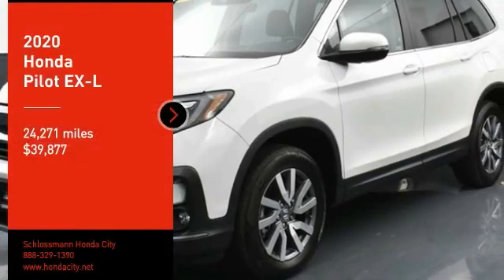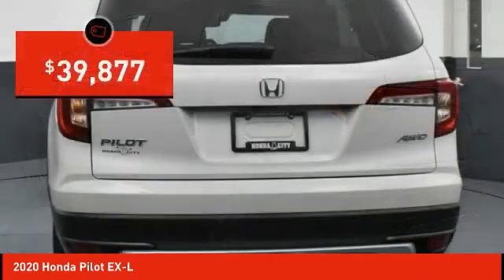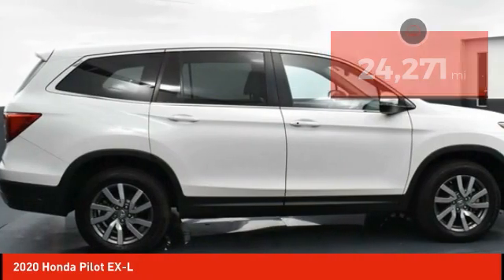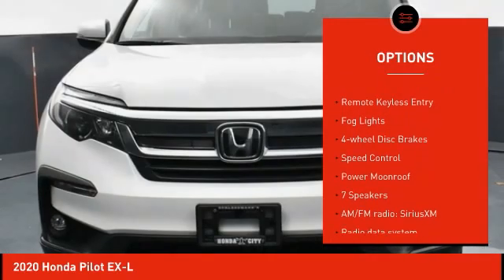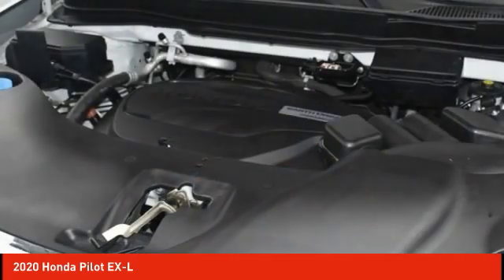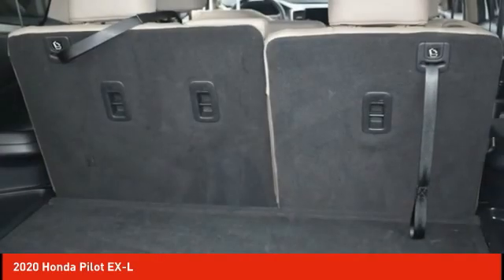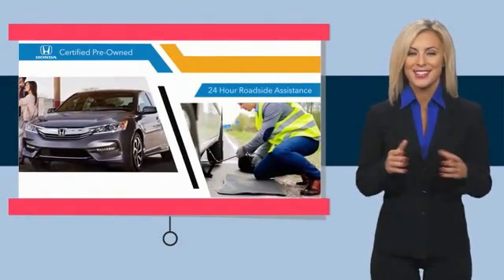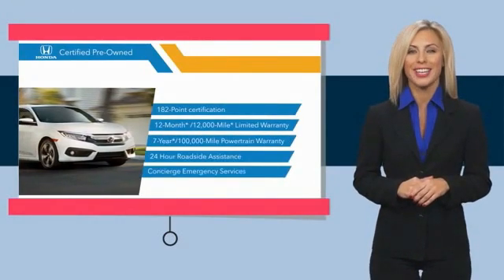2020 Honda Pilot Schlossmann Honda City Inventory 20280A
2020 Honda Pilot EX-L

3450 South 108th St.